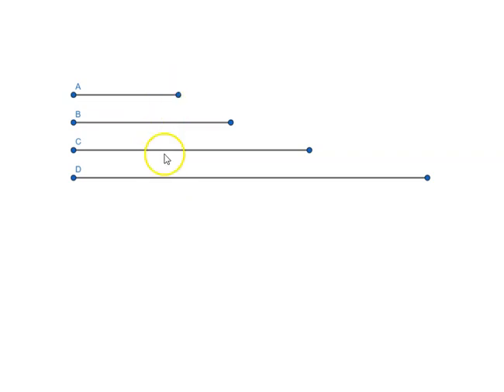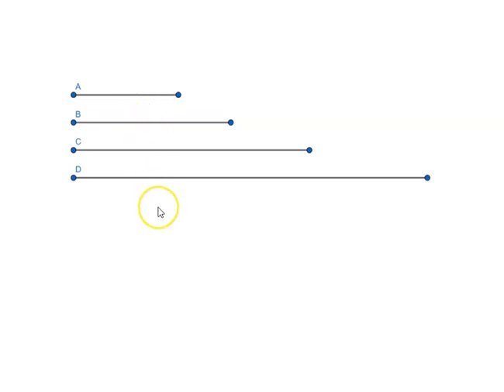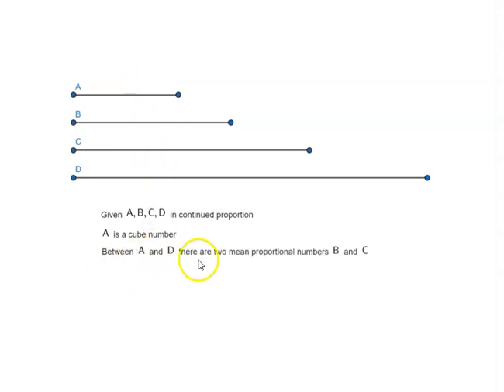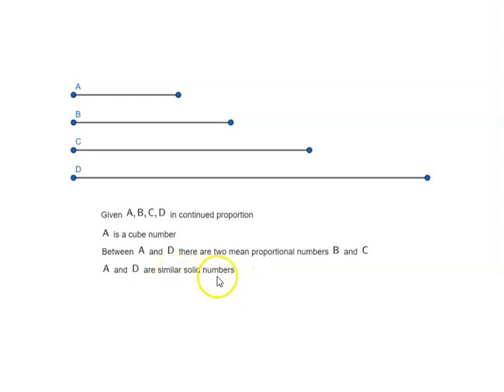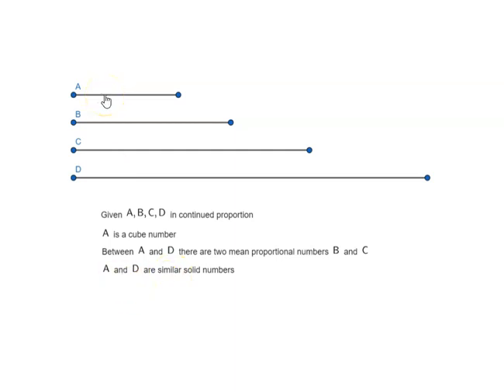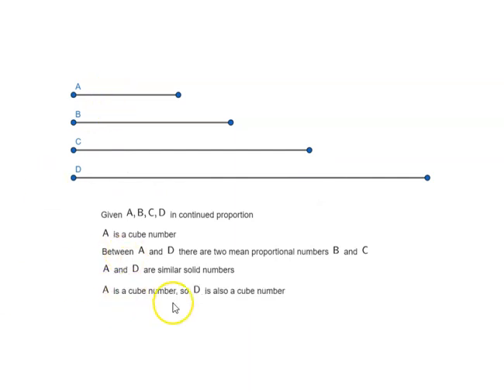Euclid's Book 8 - Proposition 23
If four numbers are in continued proportion, and the first is a cube, then the fourth is also a cube.